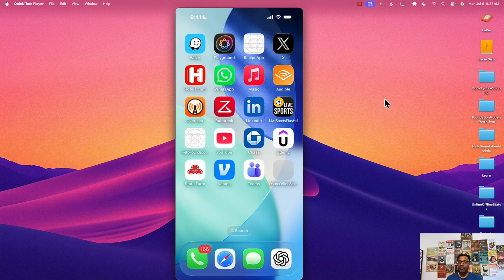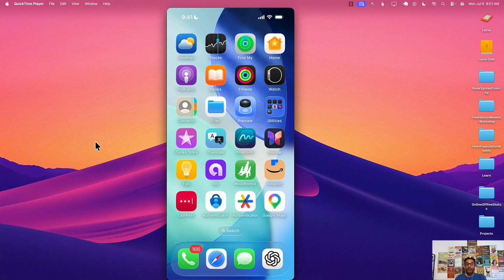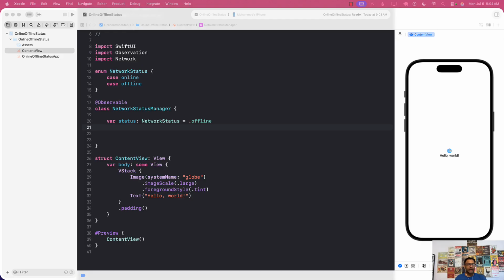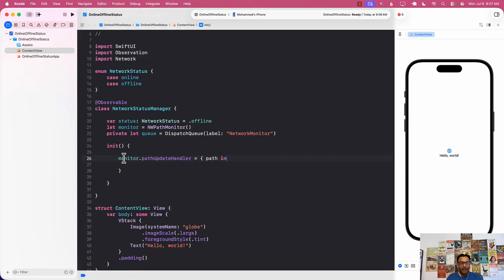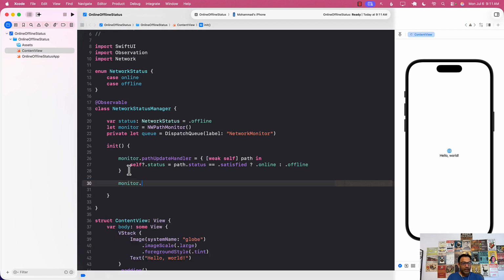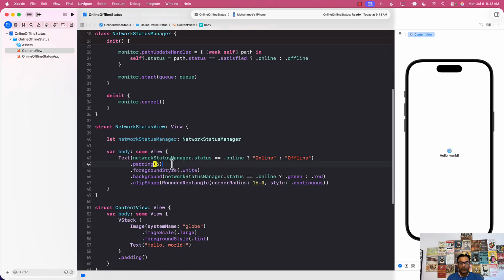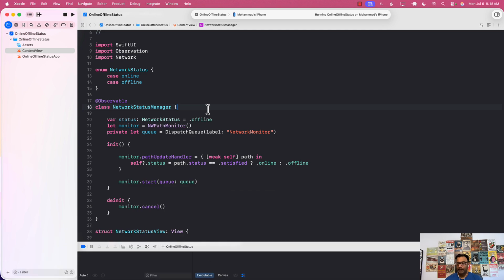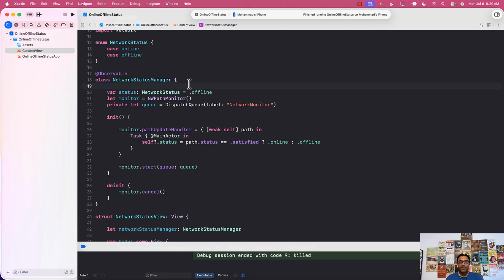Monitor Network Status in SwiftUI with NWPathMonitor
In this video, you'll learn how to detect whether your app is online or offline using Apple's `NWPathMonitor` framework.

We'll build a simple `NetworkStatusManager` using Swift's new `@Observable` macro and display the current network status in a reusable SwiftUI view. Along the way, you'll learn how to monitor connectivity changes, update the UI on the main thread, and clean up resources when the monitor is no longer needed.

In this video you'll learn:

✅ How to use `NWPathMonitor` to monitor network connectivity

✅ Creating a reusable `NetworkStatusManager`

✅ Using the `@Observable` macro for automatic UI updates

✅ Updating SwiftUI views when the network status changes

✅ Why `Task { @MainActor }` is needed when handling path updates

✅ Properly stopping the monitor in `deinit`

This approach works well for displaying online/offline indicators, disabling features when the device is offline, or triggering synchronization when connectivity is restored.